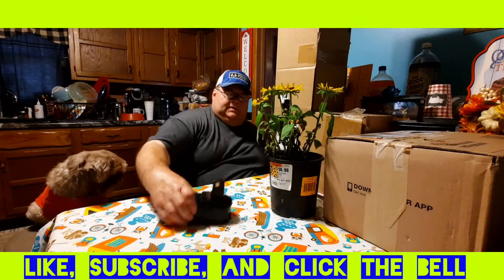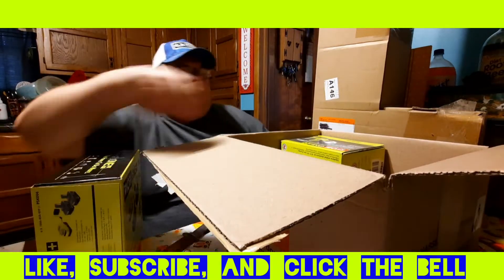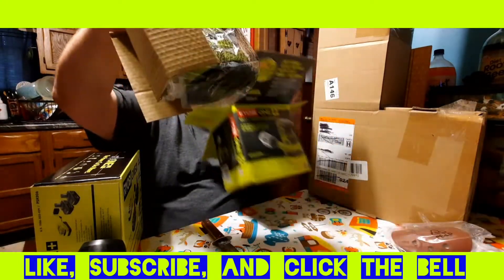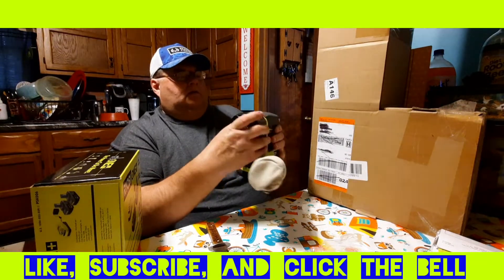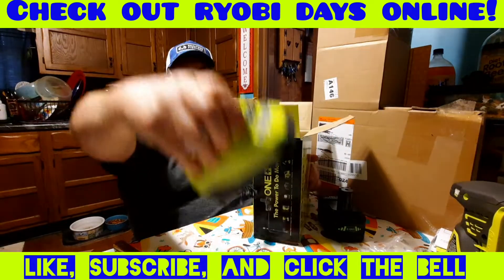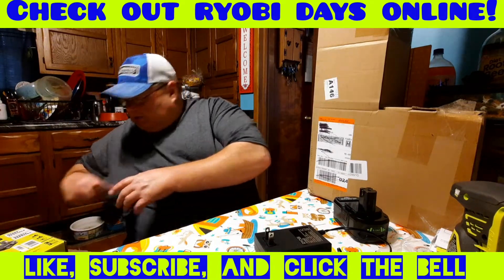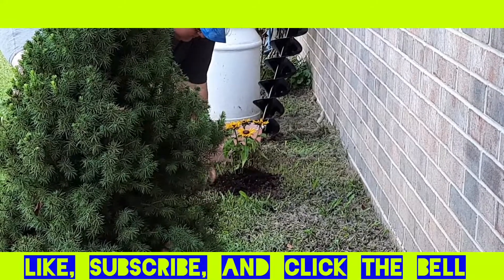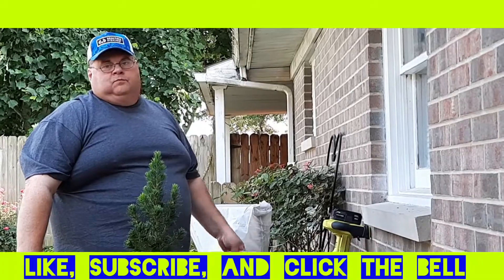Ryobi Tools Unboxing | Planting Flowers using the New Ryobi Earth Auger